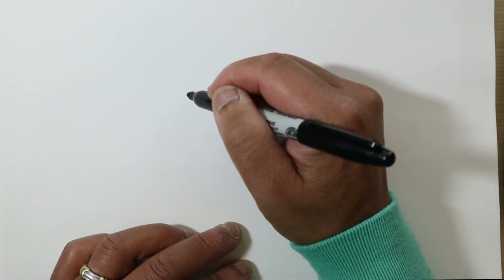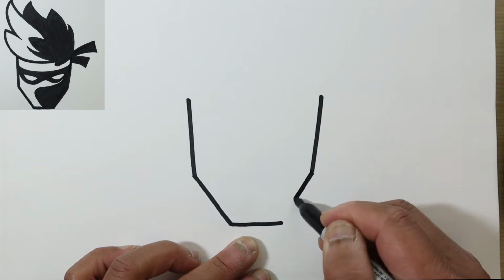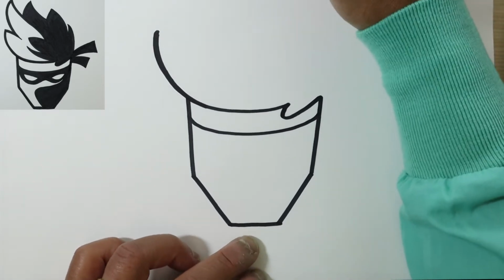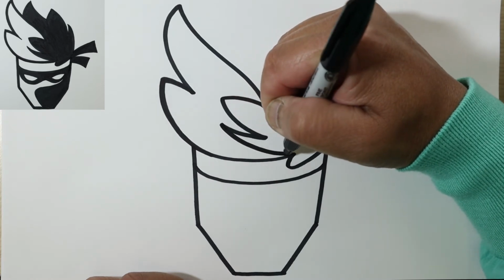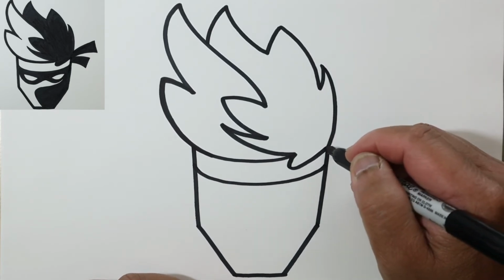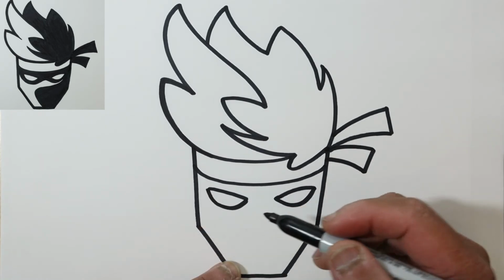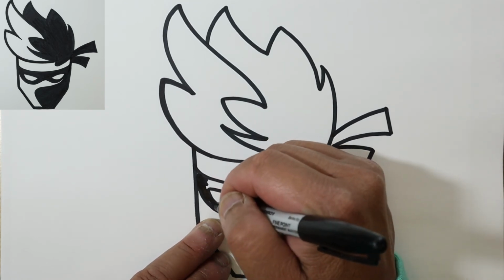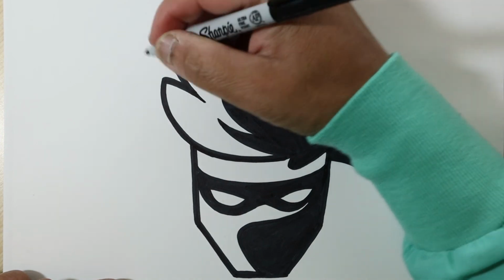How to Draw NINJA (FORTNITE), Step by Step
In this video I show how to draw the NINJA LOGO from FORTNITE,  a very simple black and white graphic logo using a sharpie. When drawing subjects like this with large black areas it's sometimes a good idea to draw those areas a little smaller at first because it is easy to correct to make them larger as necessary. And remember to draw the inner white areas such as the eyes a little larger at first because the shape of the eyes is determined by the inner edge of the marker's line width. Have fun with this; I have another video where I draw a different more complicated version of this logo in pencil. So please check that out as well! Have a great day!